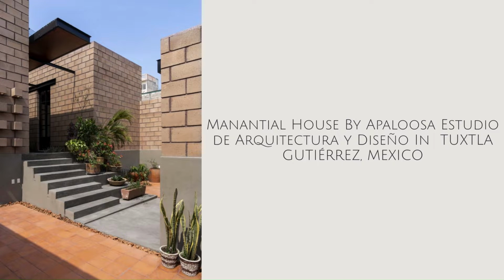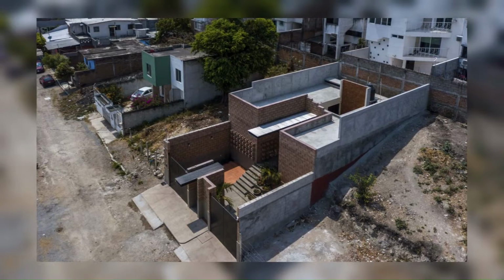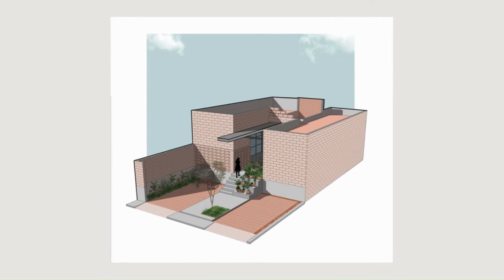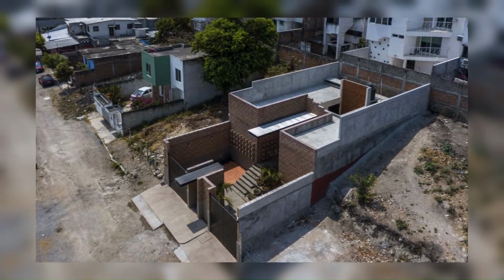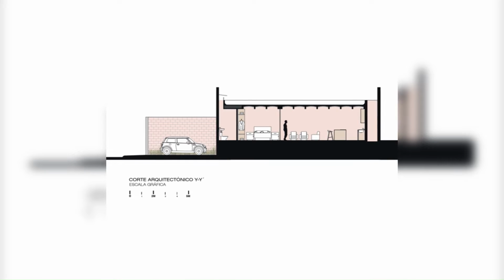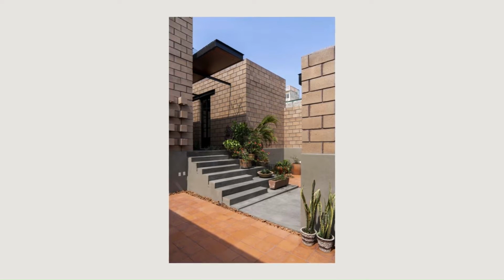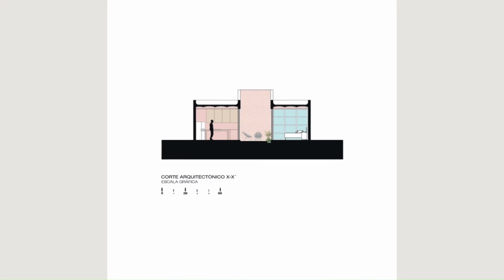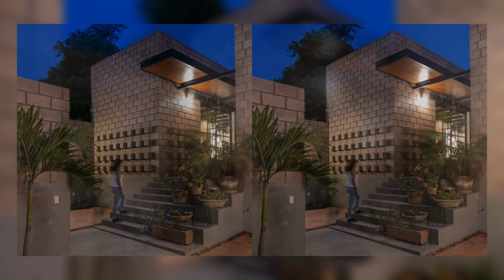Manantial House By Apaloosa Estudio de Arquitectura y Diseño In TUXTLA GUTIÉRREZ, MEXICO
In a 10.00 x 20.00 meter plot of land and with a program of 3 bedrooms, 2 bathrooms, living room, kitchen, service patio, and garage, all on one level; endemic atmospheres were created that allow for the recreation and rest of its users. From an exposed construction process and with a declared introspection from its surface. Here, natural light is the protagonist of the project.

Archi Studio

Architects: Apaloosa Estudio de Arquitectura y Diseño
Area: 119 m²
Year: 2023
Photographs:Jaime Navarro
Manufacturers:  CEMEX TUXTLA, CORDOVA vitrum, Interceramic | 16 Poniente Norte #519, beGO
Lead Architect: Omar García Román
Budget : Walter Hugo Flores
Design: Luis Armando Gómez Solórzano
Landscape: Savia Arquitectura y paisaje
City: Tuxtla Gutiérrez
Country: Mexico